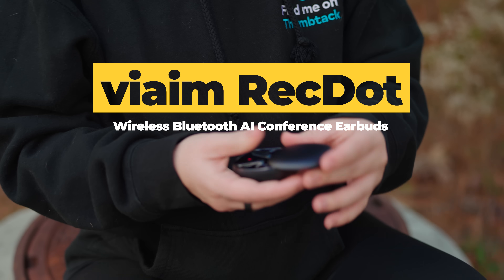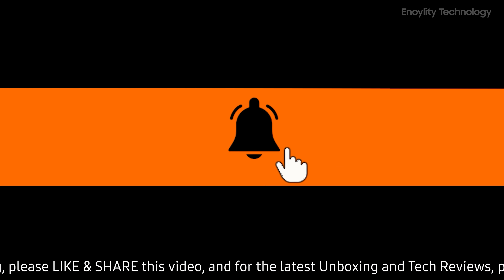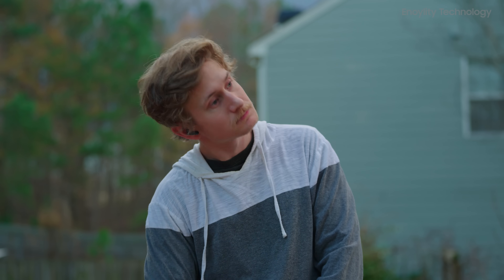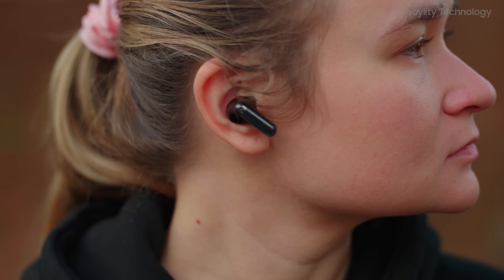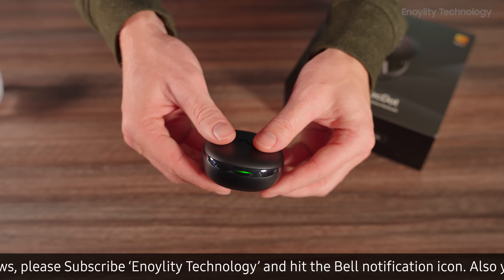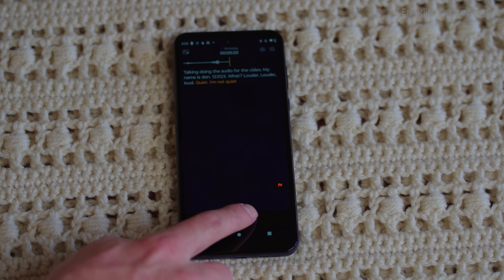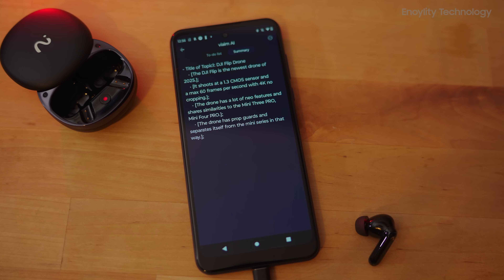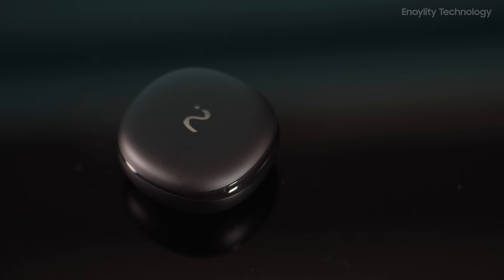Viaim RecDot: AI-Powered Wireless Earbuds with Live Transcription!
Viaim RecDot AI-Powered Wireless Earbuds Review!

Upgrade your meetings with the Viaim RecDot Wireless Bluetooth AI Conference Earbuds! Designed for professionals, these innovative earbuds offer crystal-clear audio, advanced noise cancellation, and real-time AI-powered live transcription. Whether you're on a business call, in a virtual meeting, or taking notes on the go, RecDot ensures seamless communication and accurate voice-to-text conversion. With a sleek design, long battery life, and multi-device connectivity, these earbuds redefine productivity.